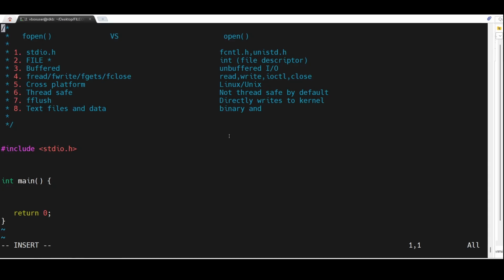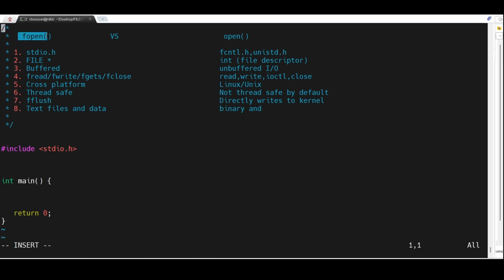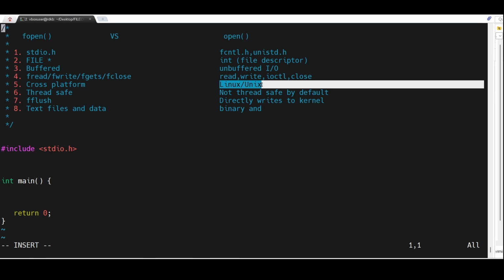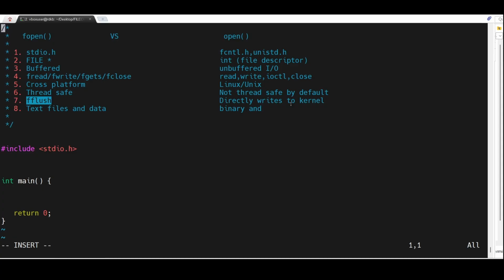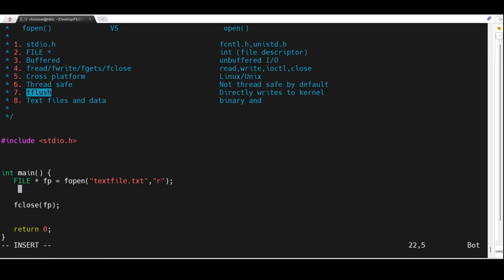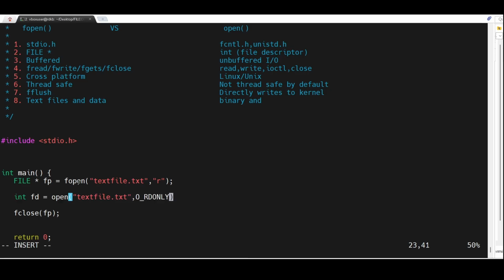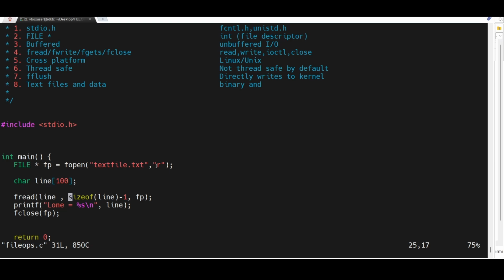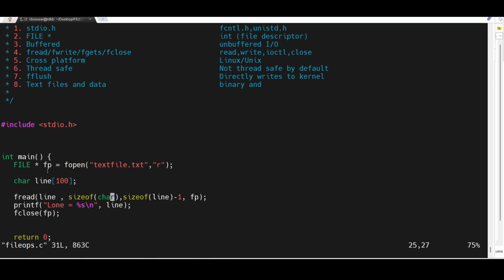#27 When to Use fopen vs open in C Programming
Confused about when to use fopen() vs open() in C? This video breaks down the key differences between these two file access methods and shows you exactly when to use each one. Whether you're building a system-level application or just learning C programming, understanding the distinction between high-level and low-level file I/O is essential.

📌 What you'll learn:

The difference between fopen() and open() in C
When to use buffered vs unbuffered file access
How to choose between FILE* and file descriptors
Real-world examples using both functions

🔧 Tools covered: fopen(), fgetc(), fgets(), open(), read(), write(), close()

💡 Ideal for beginners, students, and developers working with file systems or embedded C